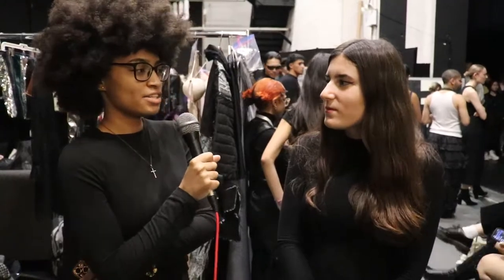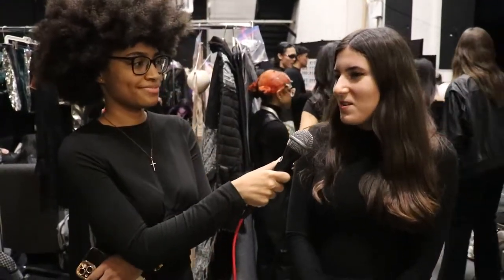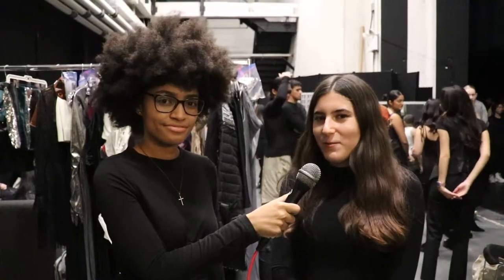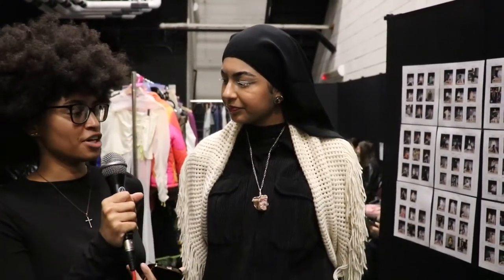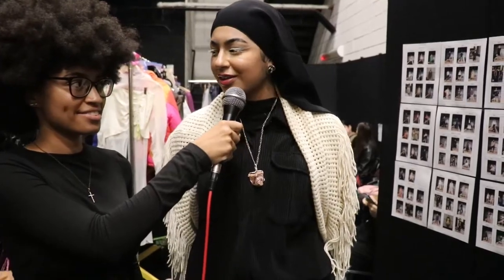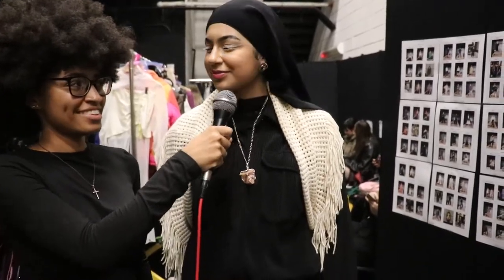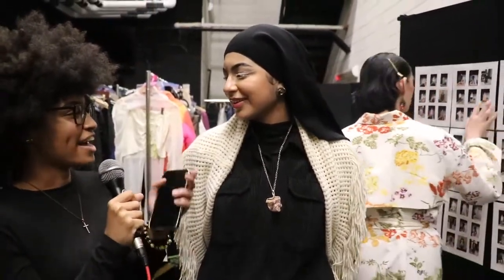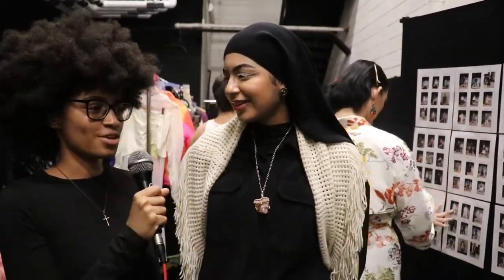Backstage Access w/ Runway 27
On November 17th, 2022 at 7pm, Runway 27 held their first fashion show since the abrupt lockdown in 2020. This years theme is " futurology".

Darnae James and Astassia Lembrick go behind the scenes of the show to gather how everyone is feeling as this is their debut show this semester.